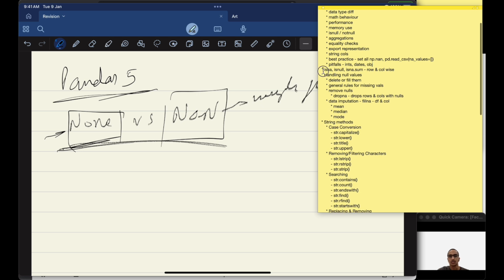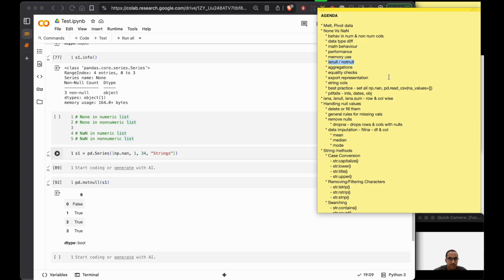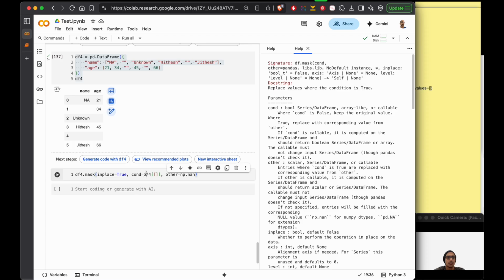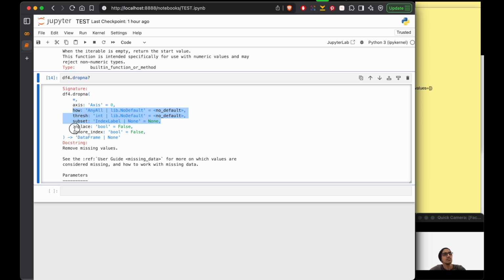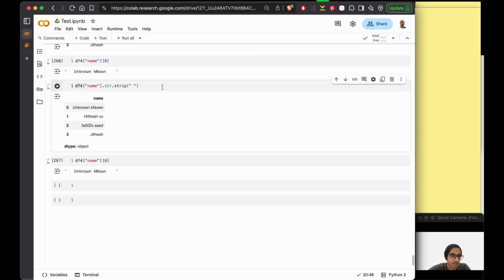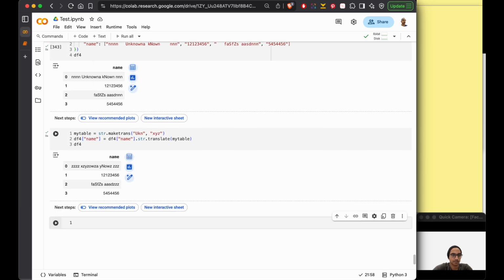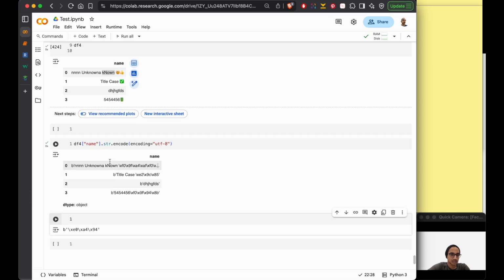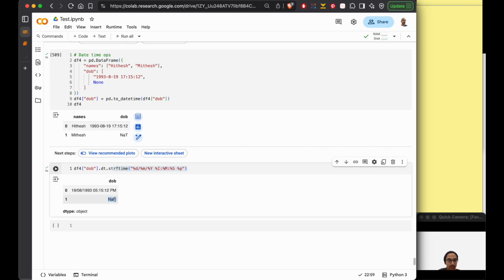Data Science - Pandas - Part 5